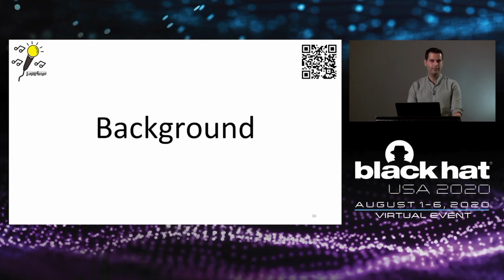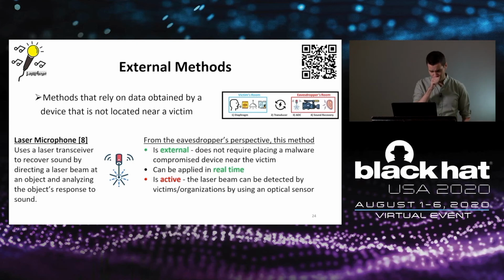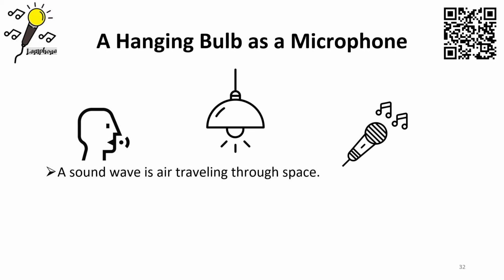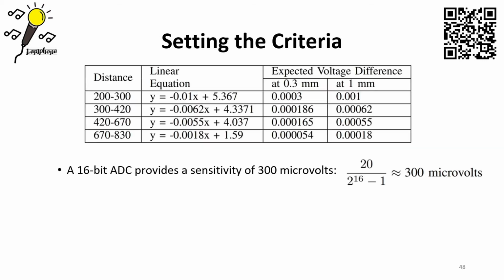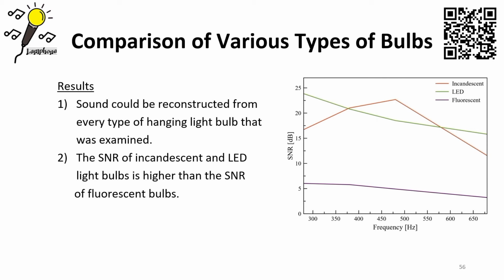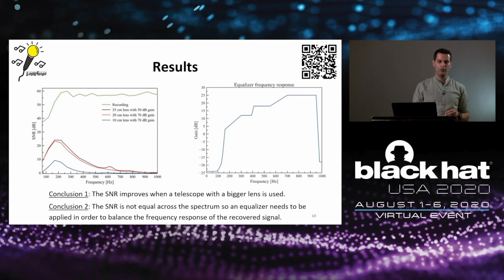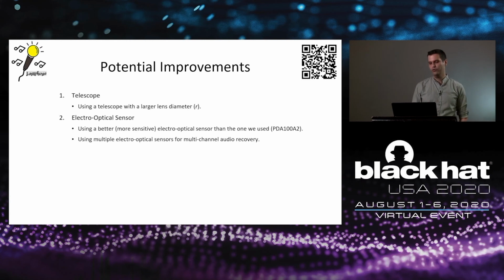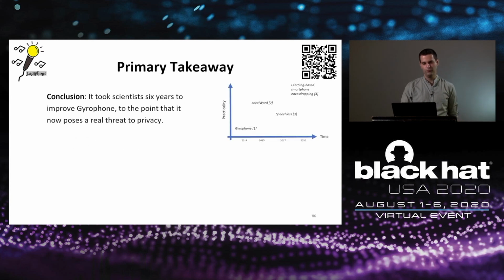Lamphone: Real-Time Passive Reconstruction of Speech Using Light Emitted from Lamps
Recent studies have suggested various side-channel attacks for eavesdropping sound by analyzing the side effects of sound waves on nearby objects (e.g., a bag of chips and window) and devices (e.g., motion sensors). These methods pose a great threat to privacy, however they are limited in one of the following ways: they (1) cannot be applied in real time (e.g., Visual Microphone), (2) are not external, requiring the attacker to compromise a device with malware (e.g., Gyrophone), or (3) are not passive, requiring the attacker to direct a laser beam at an object (e.g., laser microphone).

In this talk, I introduce "Lamphone," a novel side-channel attack for eavesdropping sound; this attack is performed by using a remote electro-optical sensor to analyze a hanging light bulb’s frequency response to sound.

By Ben Nassi